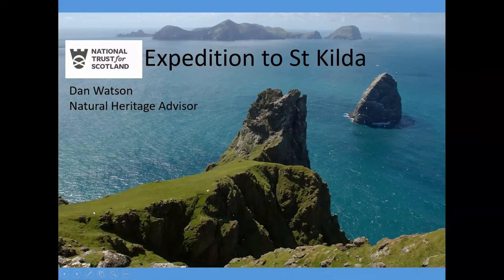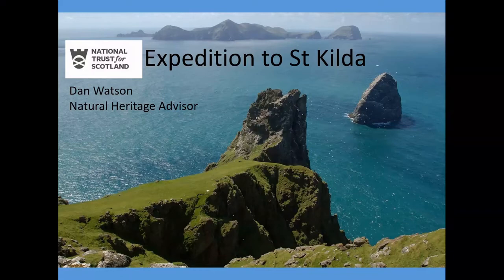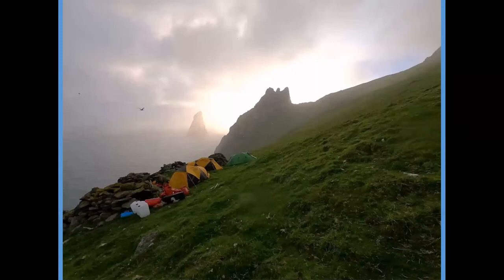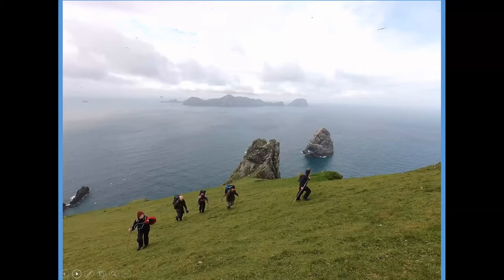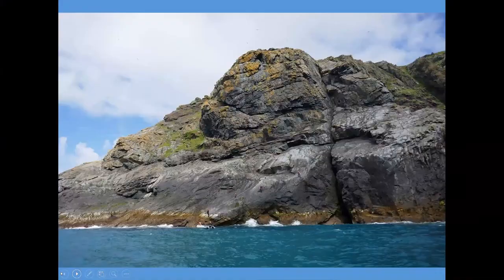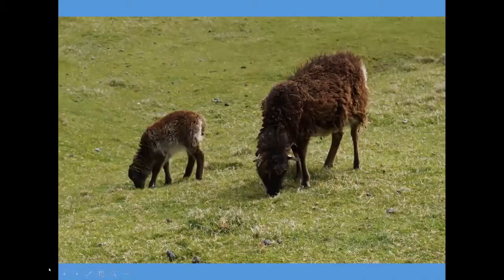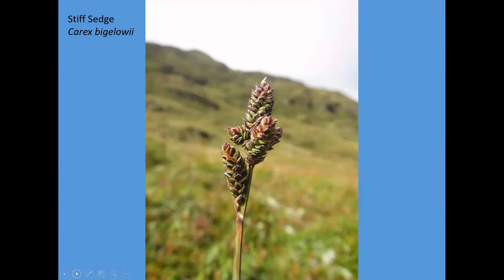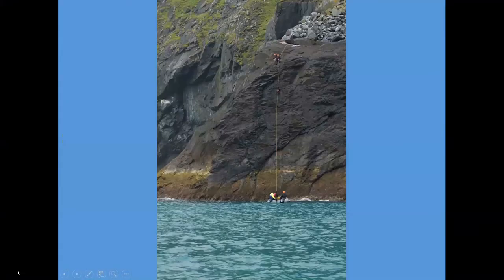Expedition to St Kilda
Dan Watson from the National Trust for Scotland presents an account of his intrepid botanical activities on St Kilda, at the Scottish Botanists' Conference 2020.